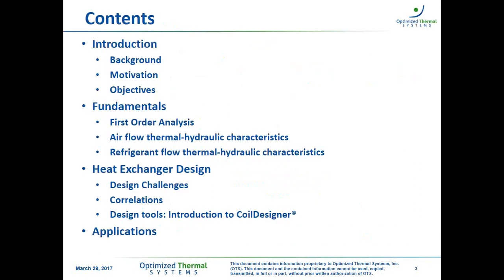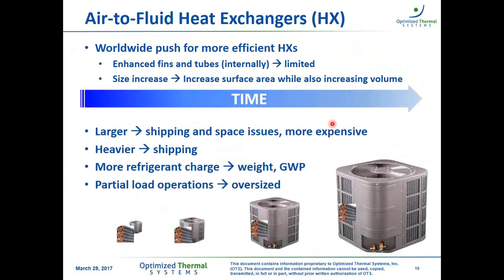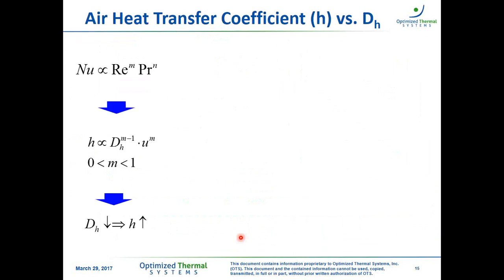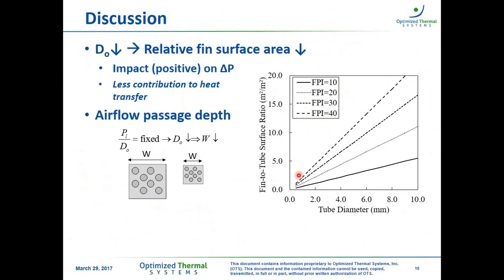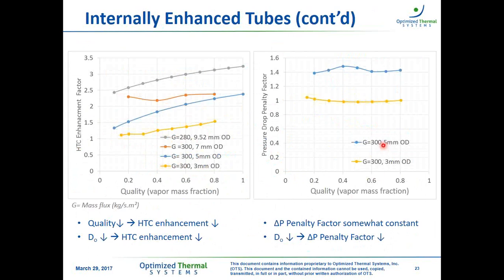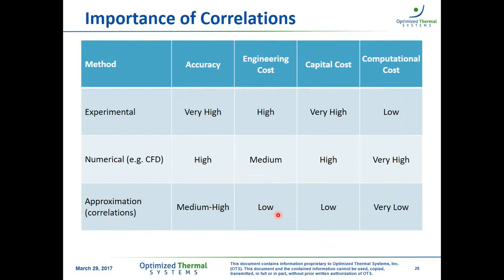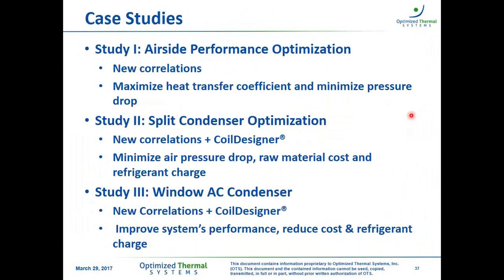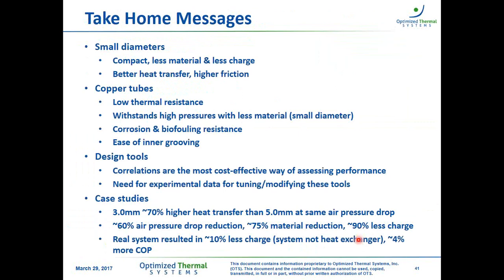Advantages of Small Diameter Copper Tube Fin Heat Exchangers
Webinar #1 in OTS-ICA Webinar Series